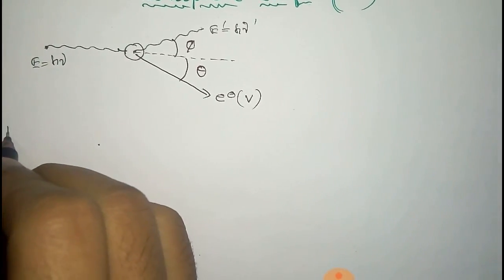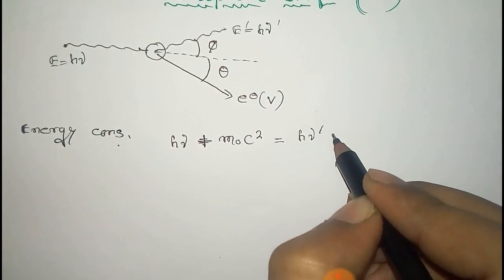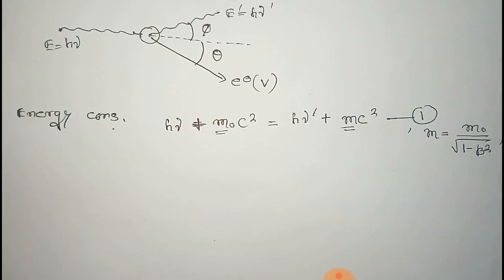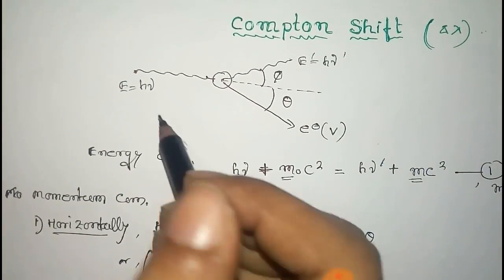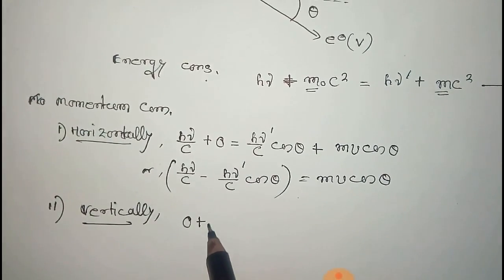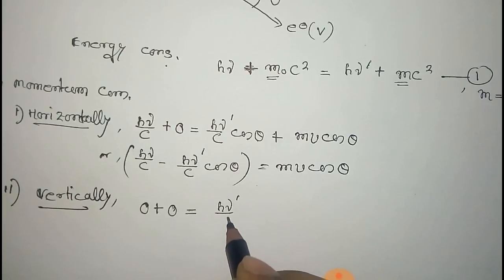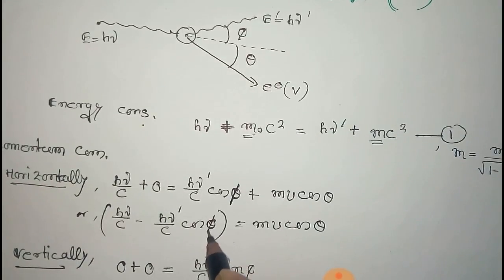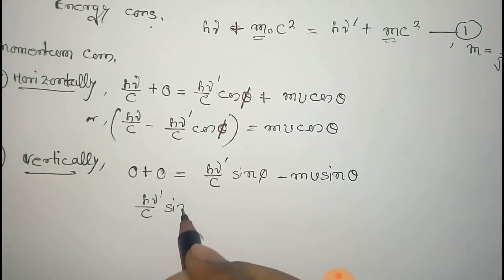Derive Compton Shift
Here the expression of Compton shift has been derived using the Energy and Momentum conservation.